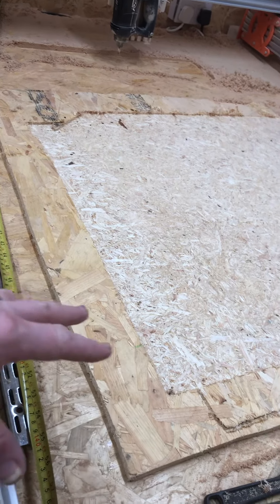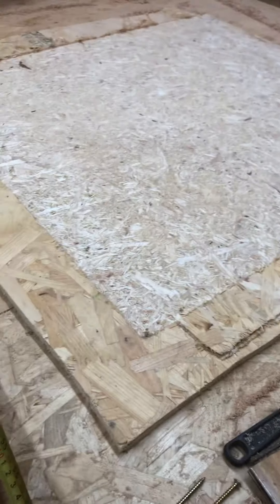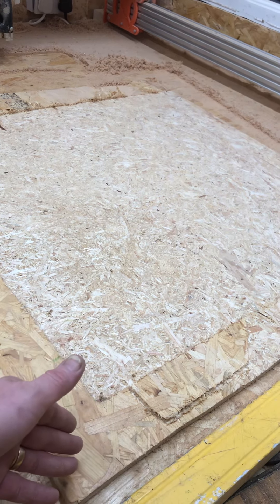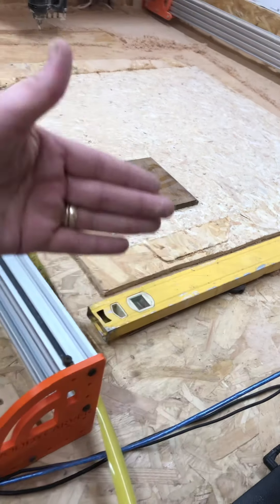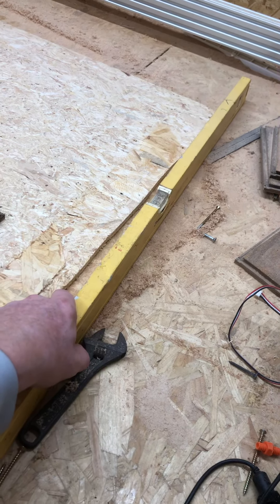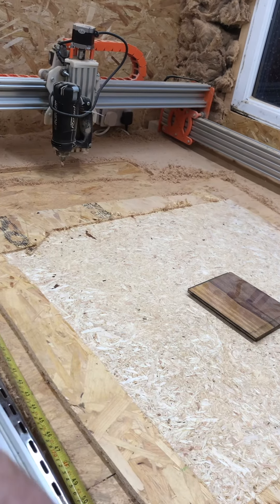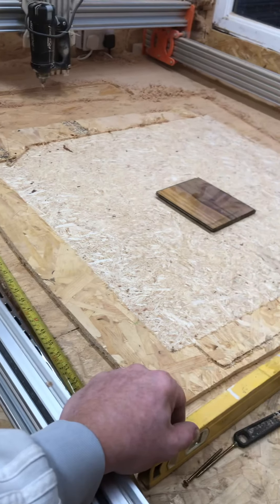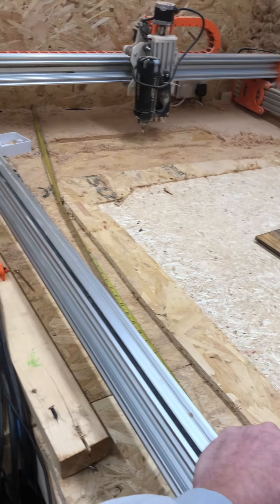Sacrifice bed for 60x60 bed on a 1500x1200 cnc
face book get in the chat we cover
 cnc from building to model design

and if you here for free files i am you man no bs
best place is thingavirse You have to Level your bed